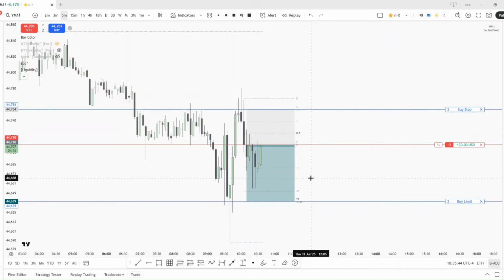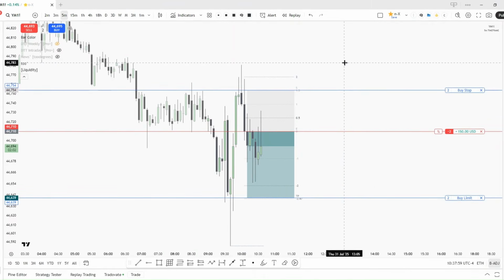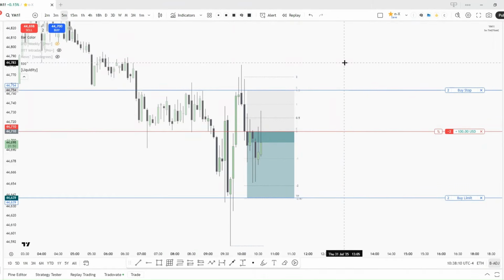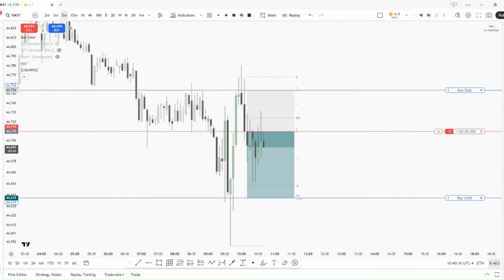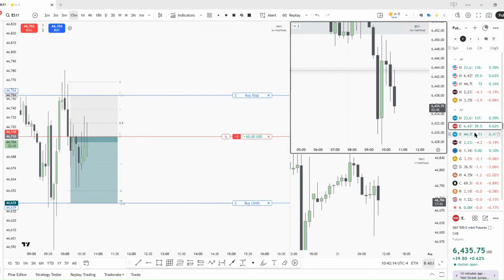YM Trade Breakdown \ Shorting the DOW \ Live Trade Walkthrough \ ICT \ Smart Money Concepts